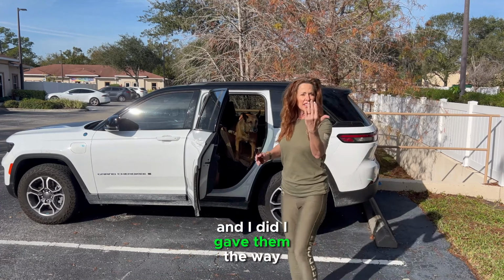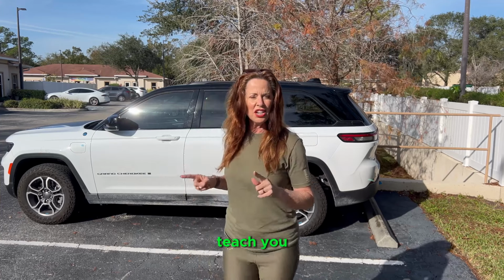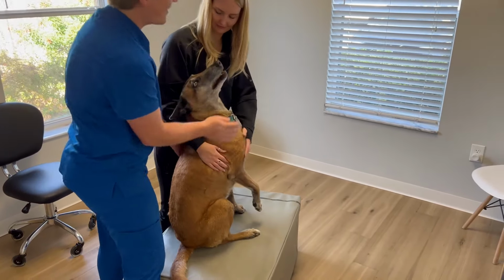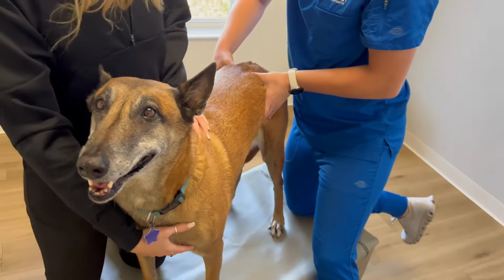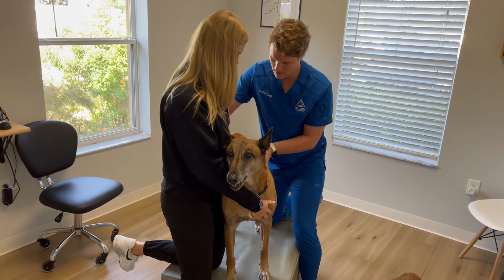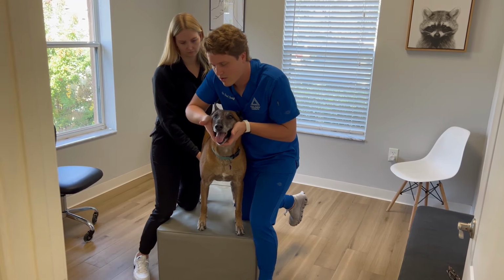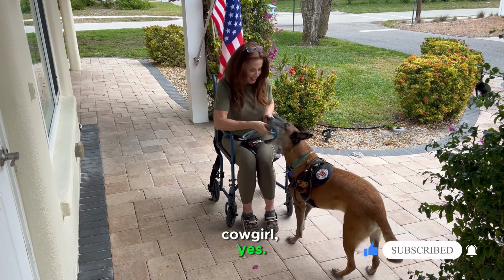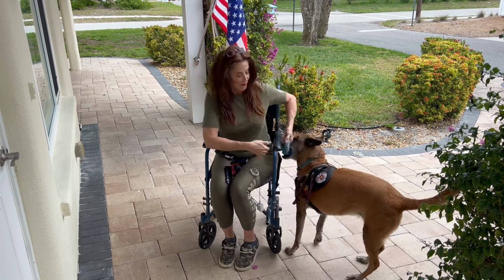Service Dogs Flying Right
@caninesforheroesnptsd1744  we found that the variety of issues that can negatively impact your dog's mobility, the most ‘overlooked’ factor in seeking correction with a certified animal Chiropractor.  …is the recovery capabilities of the body itself.
Unfortunately, seeking medication is the ‘usual’ response to such challenges, whether the dog has troubling Dysplasia, challenging arthritis, rear leg weakness, OR serious paralysis. But, if various Med’s have delivered unsatisfactory results, what now? It’s time to learn how to Help the body Help itself. A dog’s body may truly amaze you if given the chance.
Paul Cundiff DC and Brianna Cundiff DC have been helping our dogs for over a year and here you see how they do their magic.
 Service dogs for people with disabilities provide greater independence, joy, fulfillment, confidence, security and love. Our service dogs are trained to help individuals with a wide range of disabilities. NPTSD dba Canines For Heroes trains service dogs to assist those with conditions affecting their mobility, balance, or use of hands and arms.